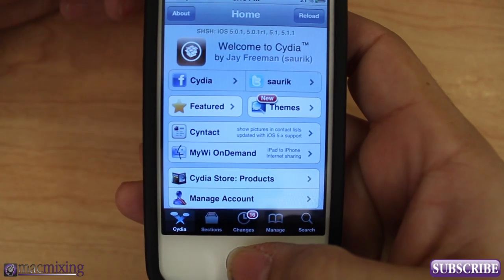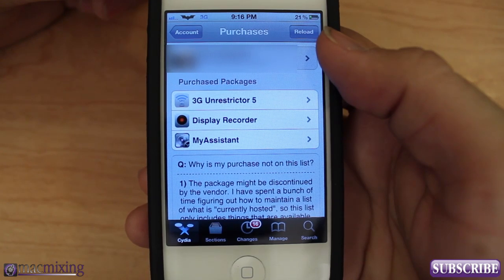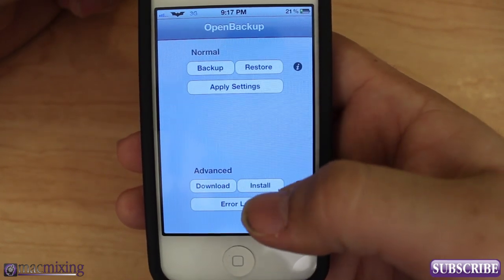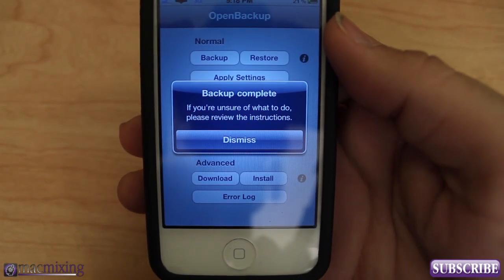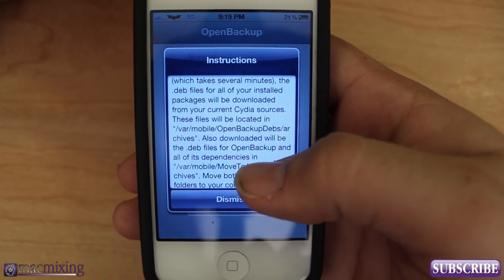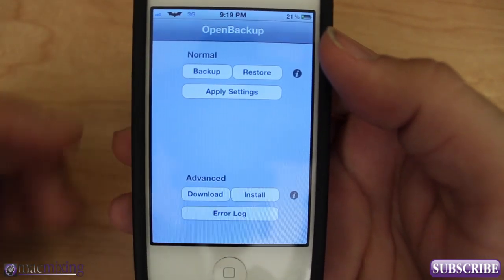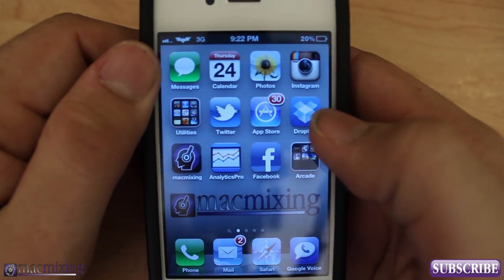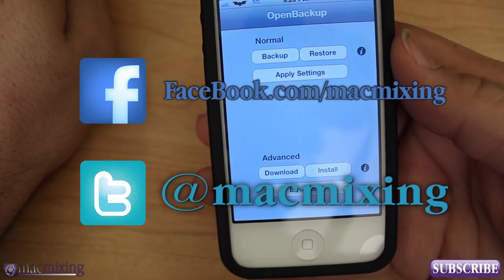[How To] Backup Your Cydia Apps, Tweaks, Settings, and Packages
Whenever a new jailbreak comes out that can only mean one thing. Your probably missing out on different features that came along with the recent iOS update. While it's not required for you to backup, it may be desirable to get some of the new features that come with the latest version of iOS. To solve this, we can simply backup all of our Cydia apps, tweaks, and settings.

There's a really simple way to backup everything you've installed through Cydia and send them on their happy way to iCloud or iTunes via your sync cable. All you do is open Cydia, Search for "OpenBackup," and Install it. From here you can choose to backup your Cydia files, and/or download the .deb files for advanced users.

Once you've updated iOS and used the latest jailbreak to jailbreak your device, simply download OpenBackup again and tap the "restore" button. Most all of your settings will be restored along with your apps and tweaks.

In case you run into any trouble, Cydia does keep a running logger of your "Paid Packages." You can simply restore those paid apps or tweaks and manually re-download the free ones.